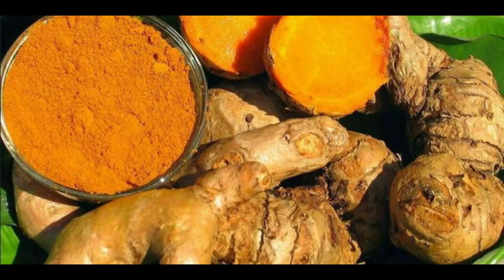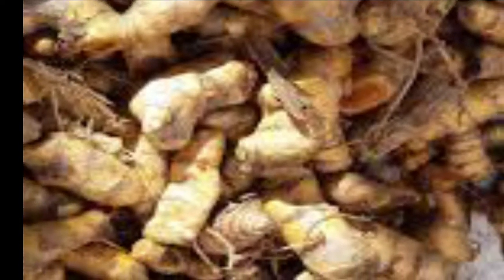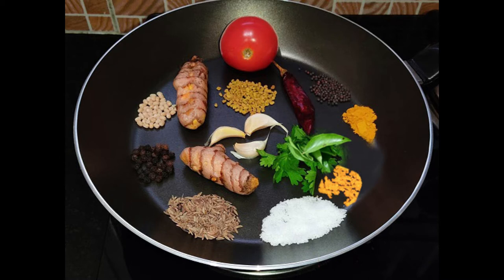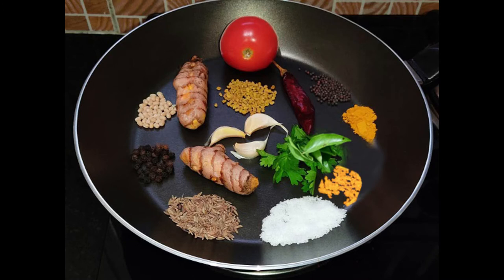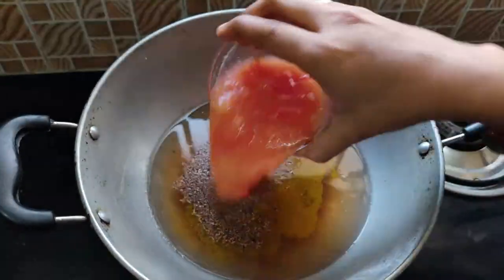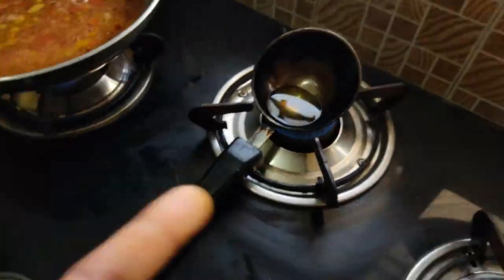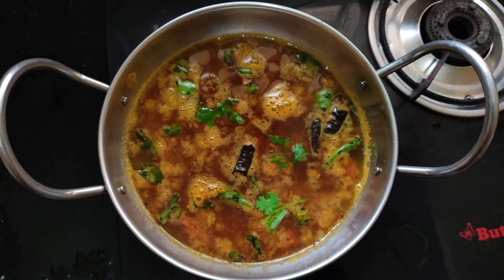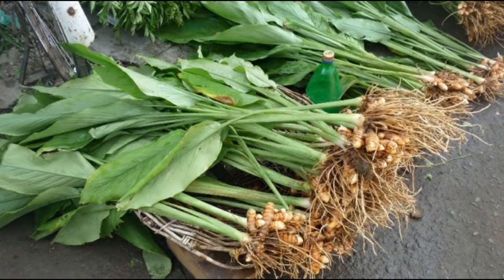பச்ச மஞ்சள் ரசம் | Pachcha Manjal Rasam | Know Life KL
Pachcha Manjal Rasam | Know Life KL

Ingredients: Grated Raw Turmeric, Turmeric powder, Tamarind, Rasam Powder, Mustard Seeds, Urad Dal/ Ulundu, Curry & Coriander Leaves, Tomato, Salt, Oil, Dry Red Chilli, & Fenugreek seeds. Effects of Turmeric, Turmeric Benefits, Raw Turmeric Cooking, Turmeric and Tamilnadu, Typical Turmeric Food, Health and Turmeric, Benefits of Turmeric